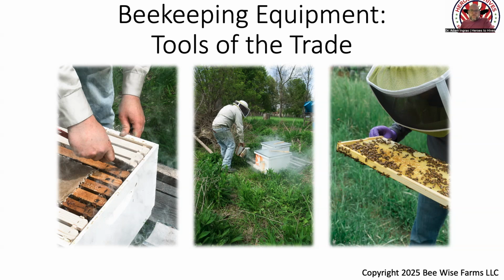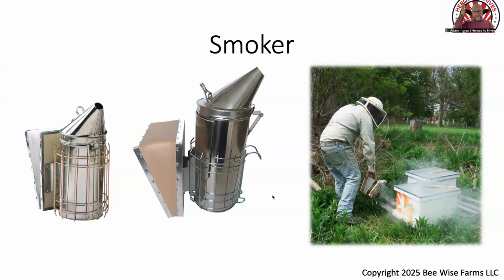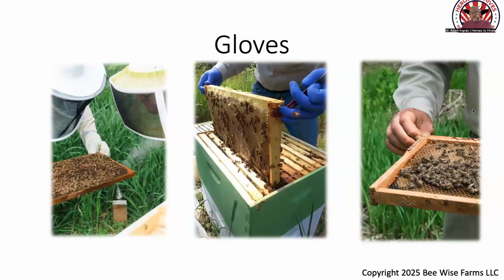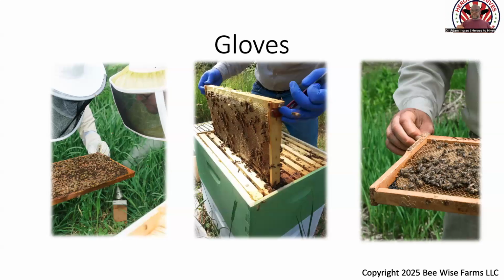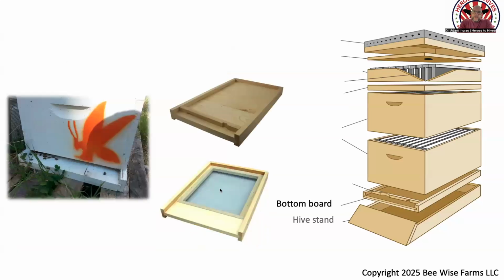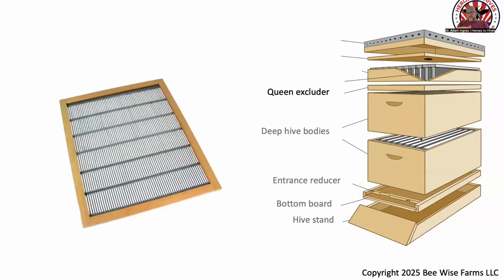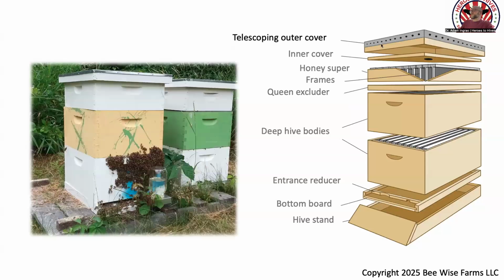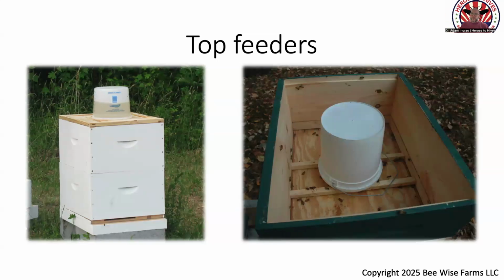Lecture 4: Beekeeping Equipment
In this video we discuss typical beekeeping equipment from parts of a hive, to tools and personal protective equipment (PPE).